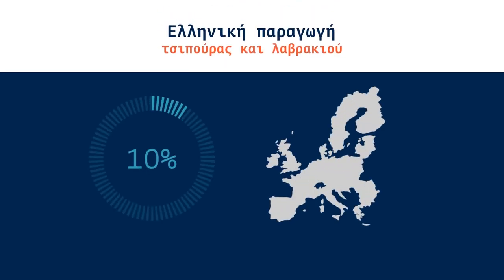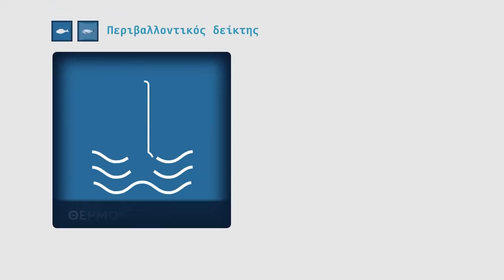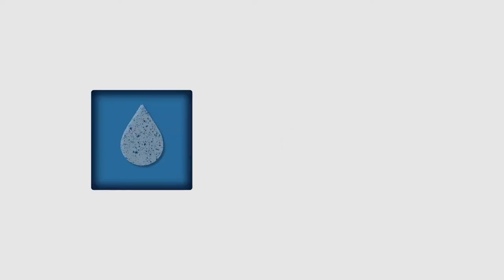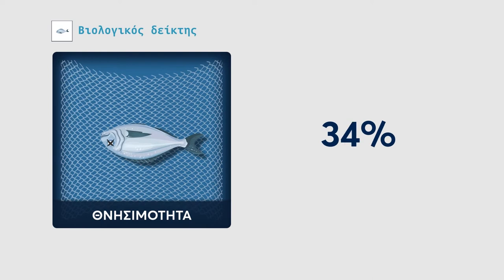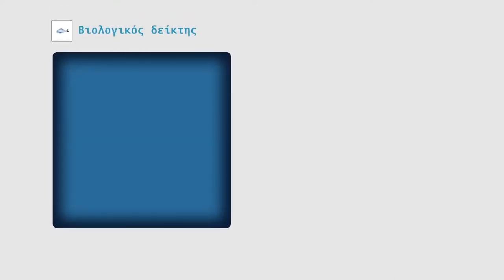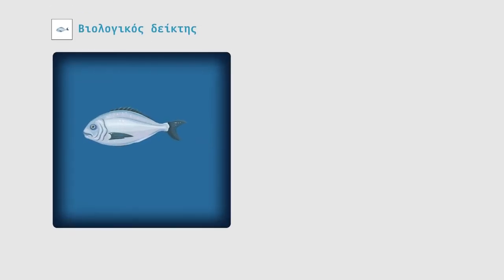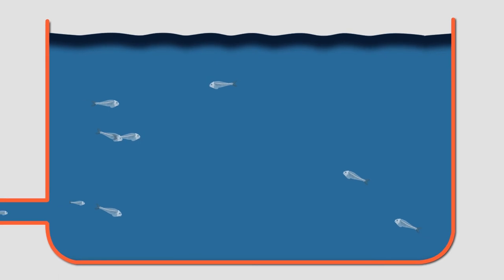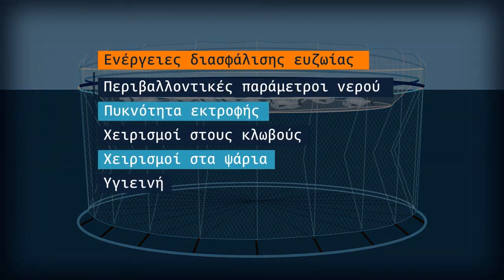Sea bass & sea bream Welfare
Welfare Indicators for European sea bass and gilthead sea bream